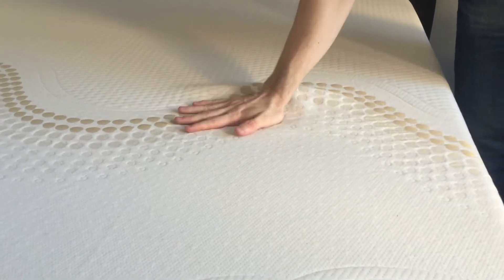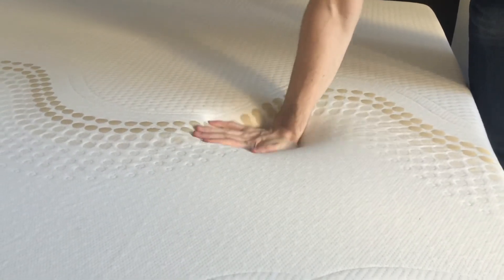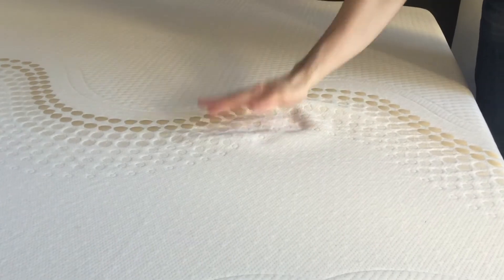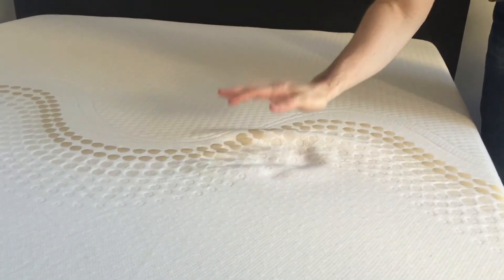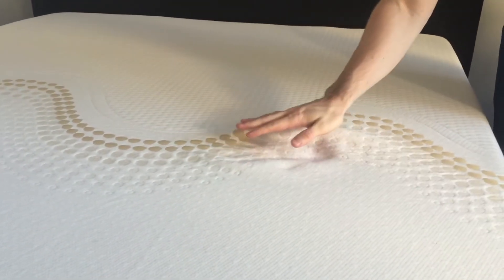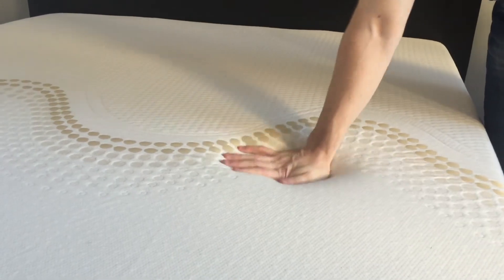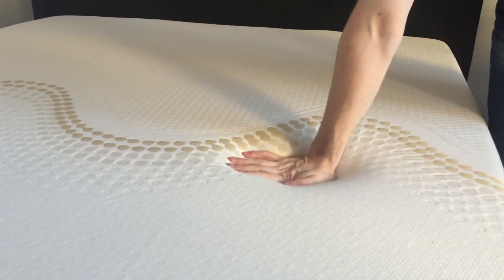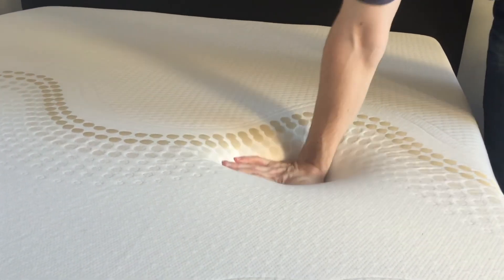Amerisleep Liberty Bed Firmness and Feel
Helix Mattress Coupon - Click the link to save up to $200!

Layla Mattress Coupon - Click the link to save $200 and get 2 FREE pillows!

Nectar Mattress Coupon: Click link to get $399 of free accessories with every mattress purchase!